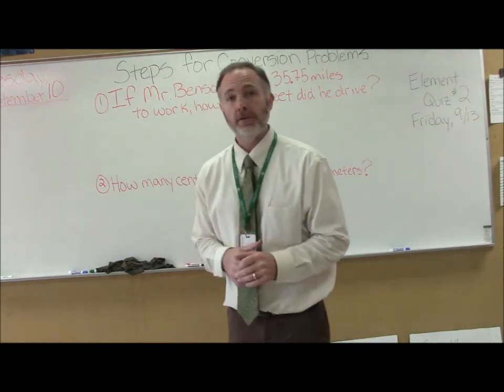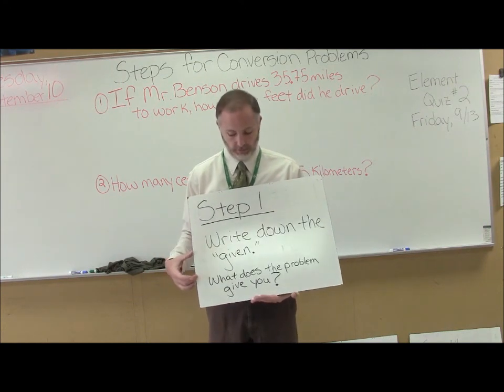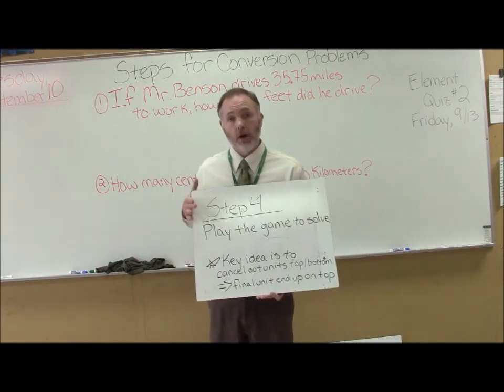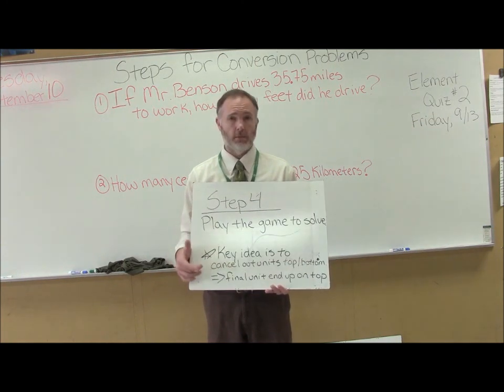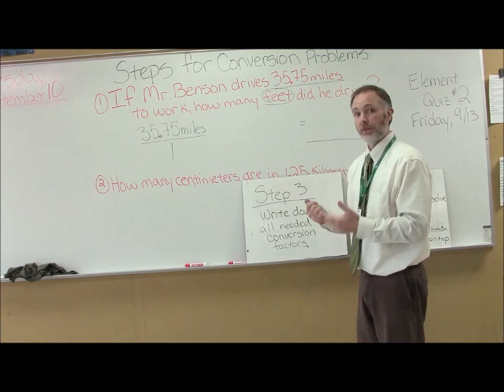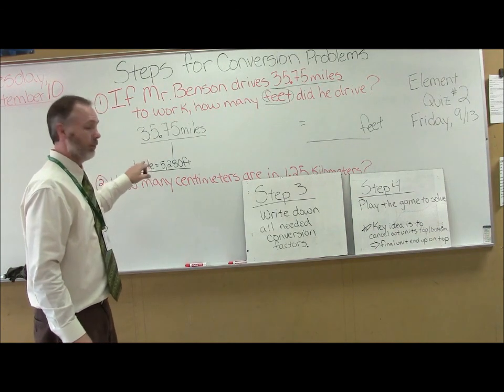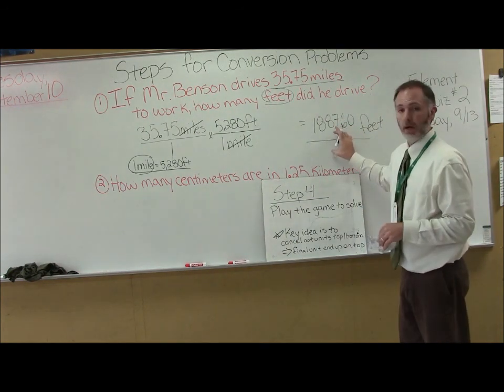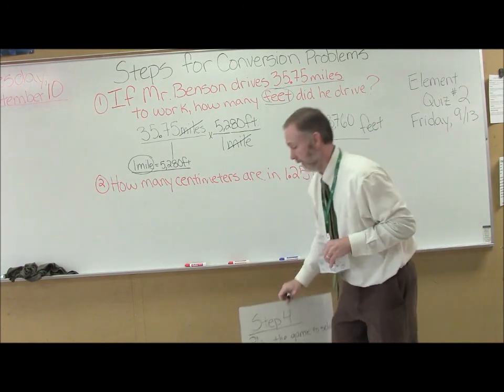Conversion Problem Steps